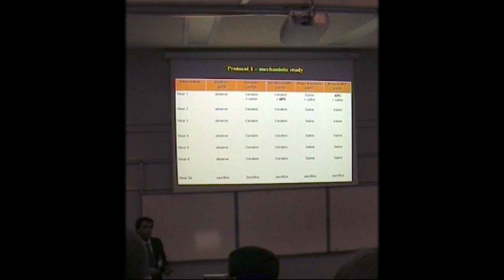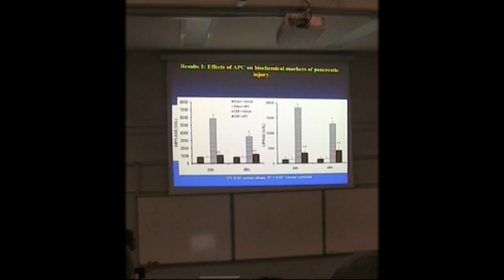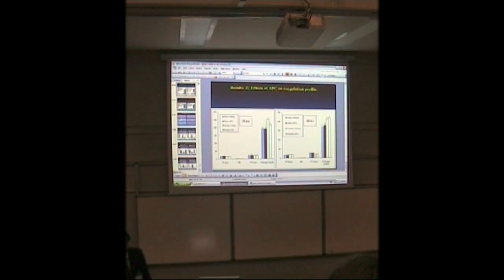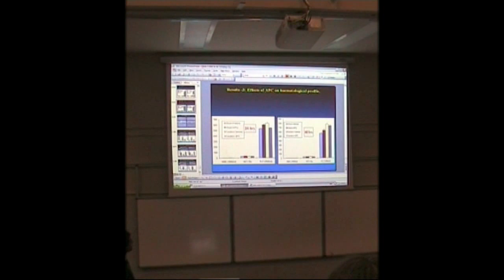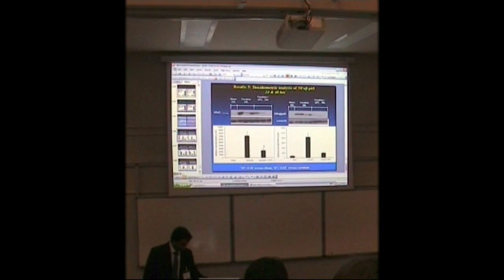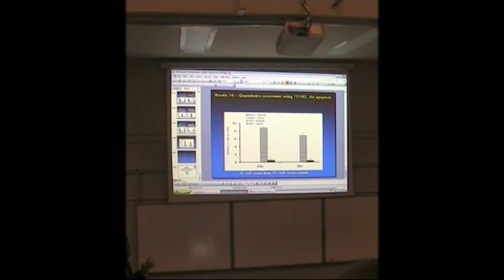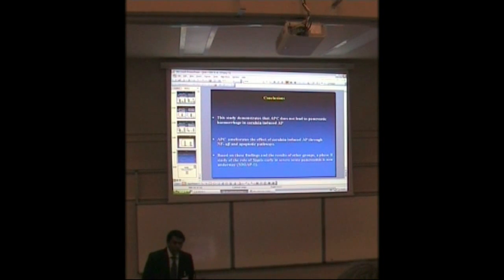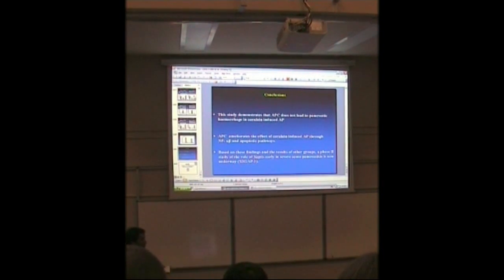O8 XIGRIS HUMAN RECOMBINANT ACTIVATED PROTEIN C ATTENUATES CERULEIN INDUCED EXPERIMENTAL ACUTE PANCREATITIS VIA REGULATION OF NF ĸΒ AND APOPTOTIC PATHWAYS